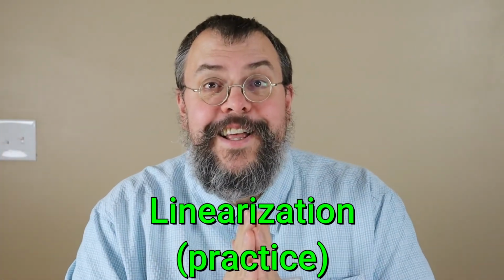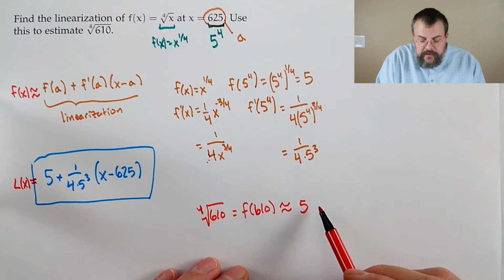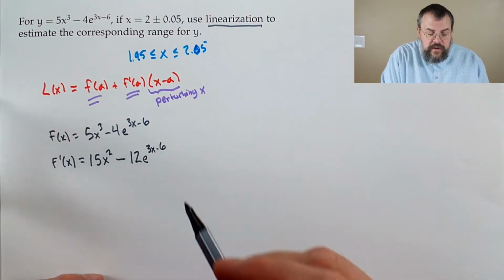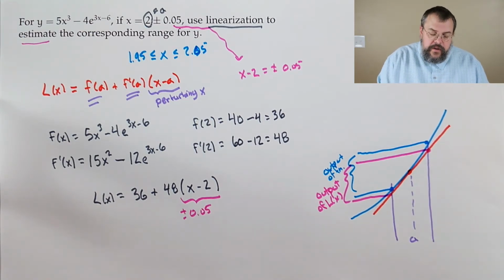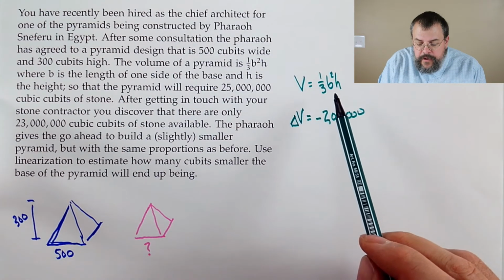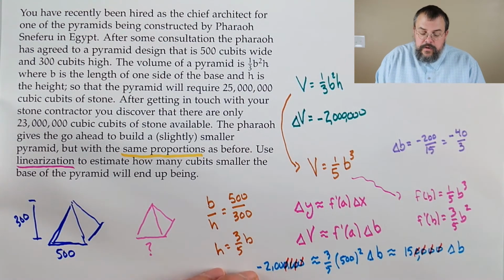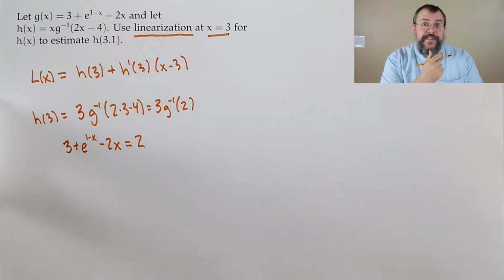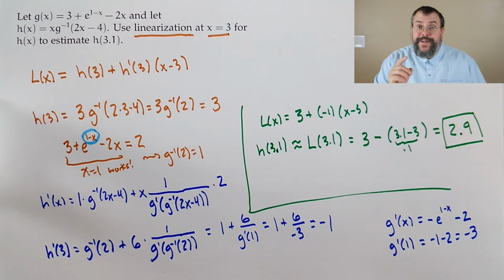Calculus 1 -- Linearization -- Practice